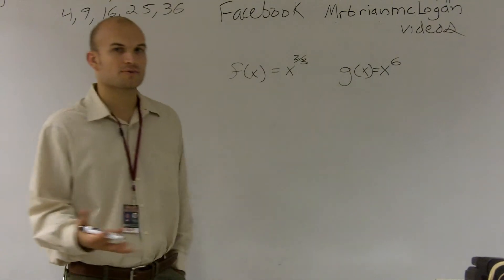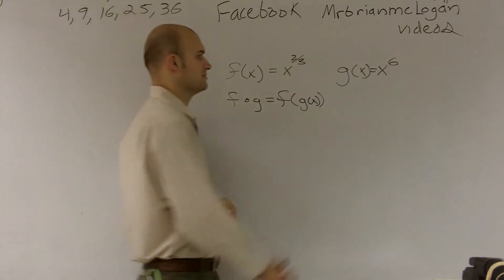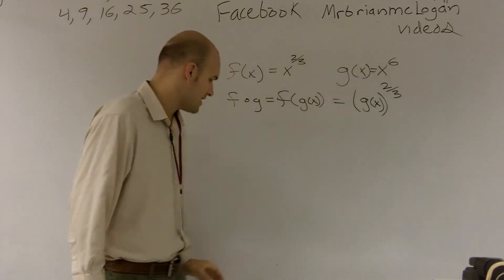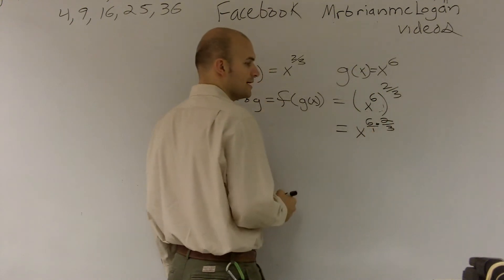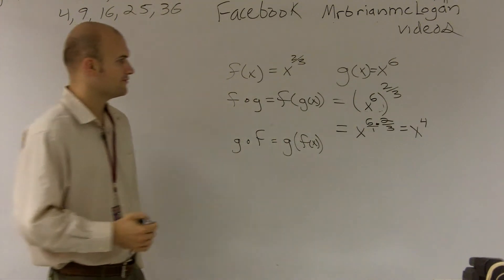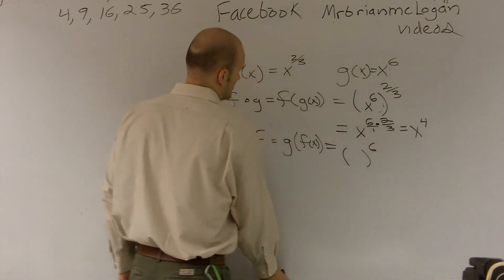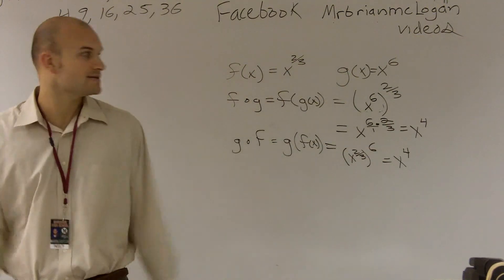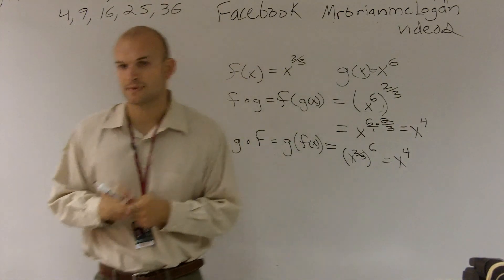Finding the Composition of Two Functions with Rational Exponents